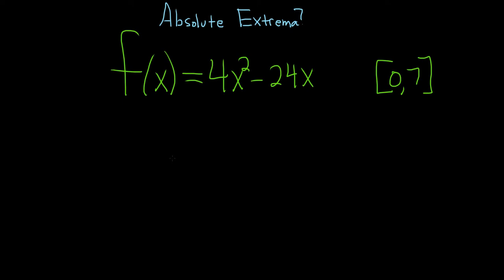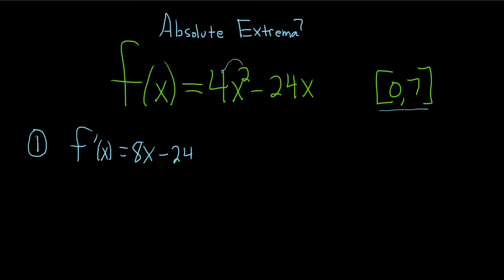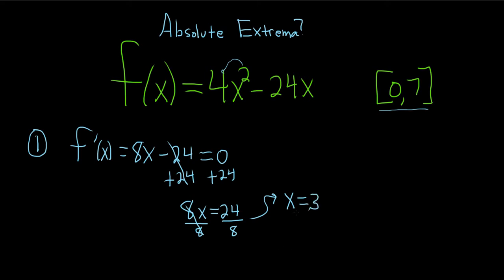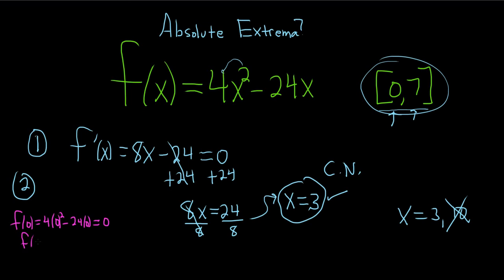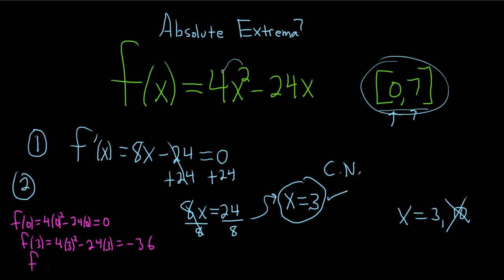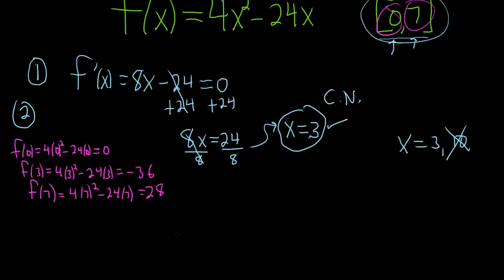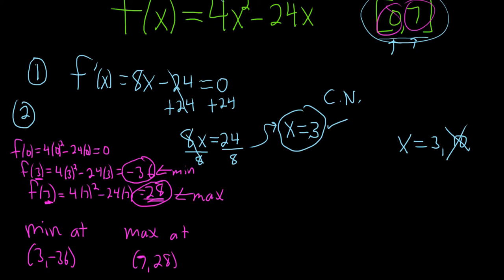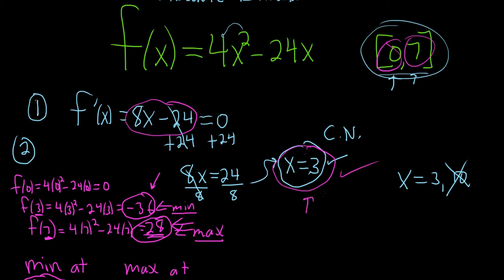How to Find the Absolute Extrema of f(x) = 4x^2 - 24x on [0, 7]